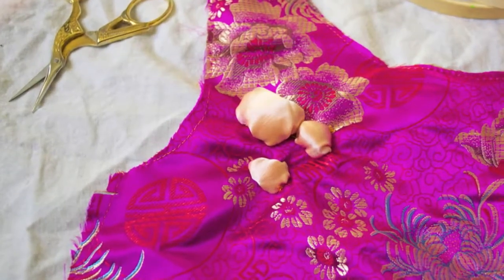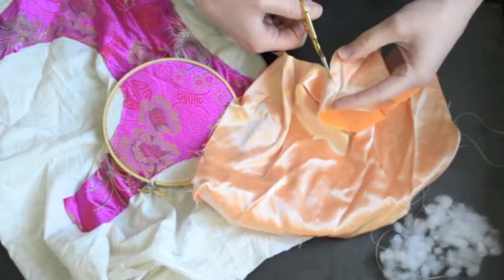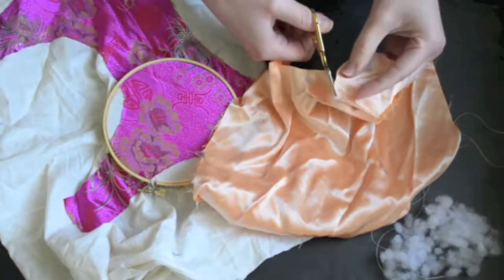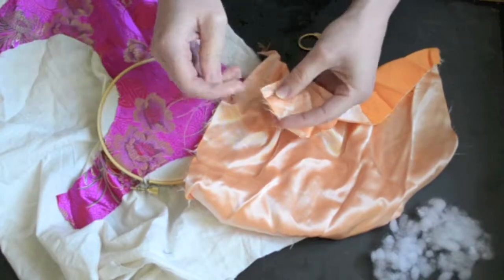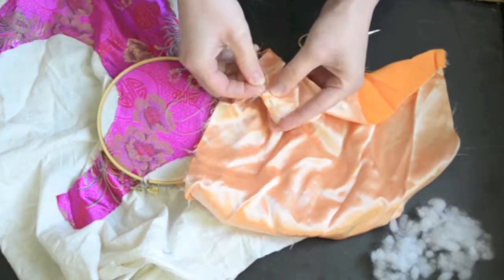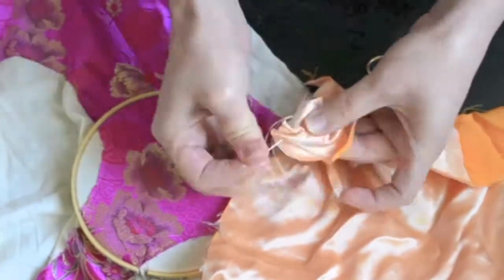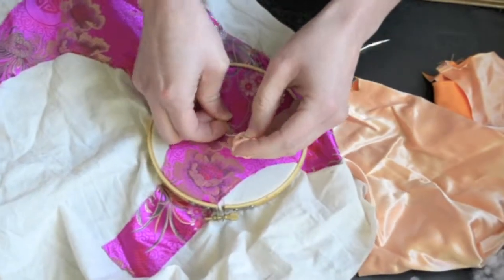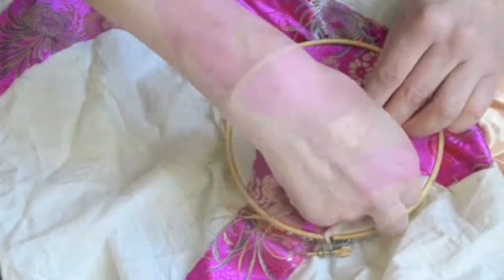Textile Embellishment Techniques - How to Make Bubble Embellishments / Cloth Bauble Textured Fabric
A short video demonstrating how I make textile bubbles or baubles.  These little poofy embellishments can add a nice dimension to your project.
And I'd love to know what you want to see next!
I am moving everything to a new blog as of summer 2024!!  You can find it here: